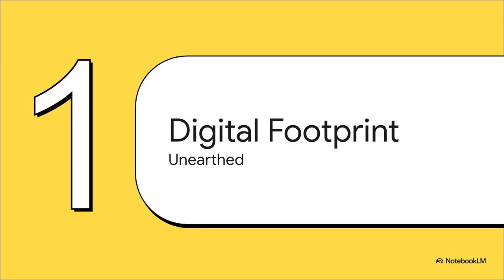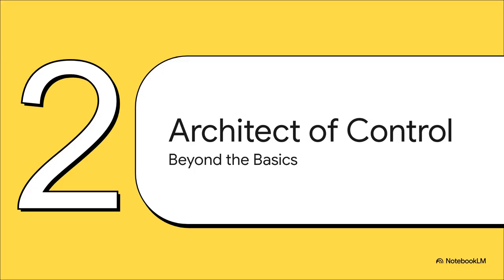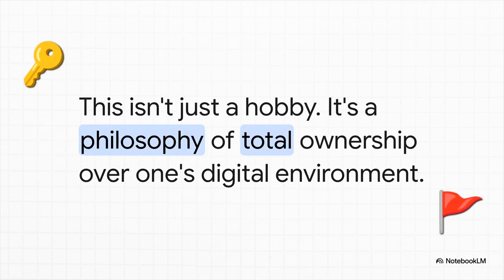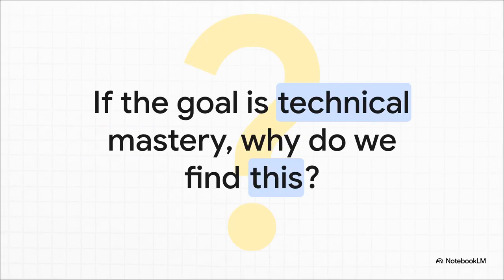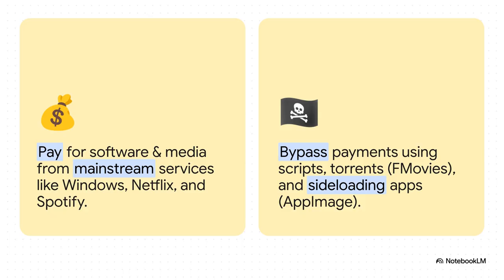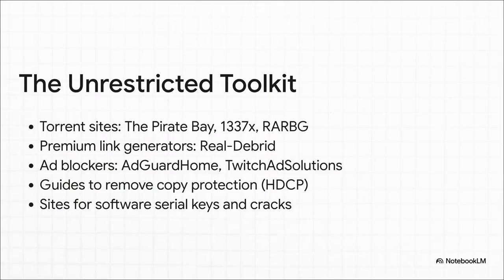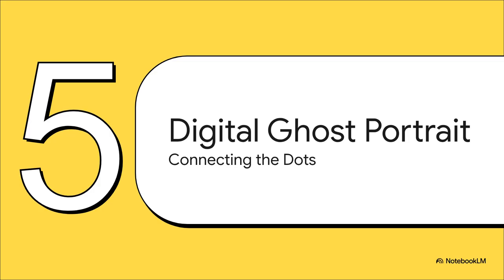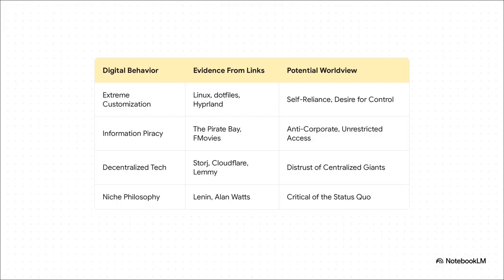The Digital Ghost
A comprehensive investigation of my huge collection of browser bookmarks!  Created with Notebook LM!